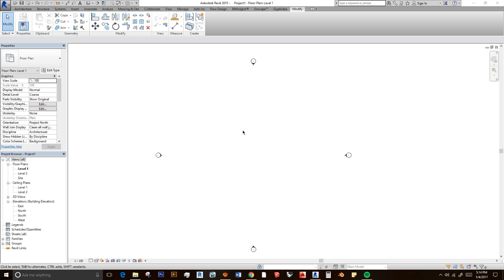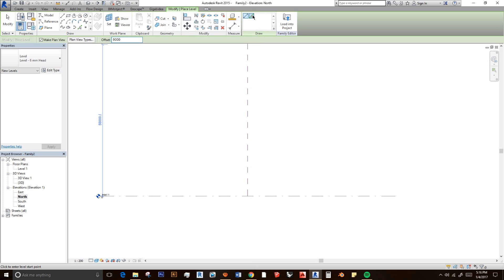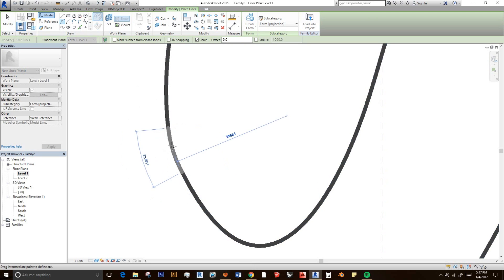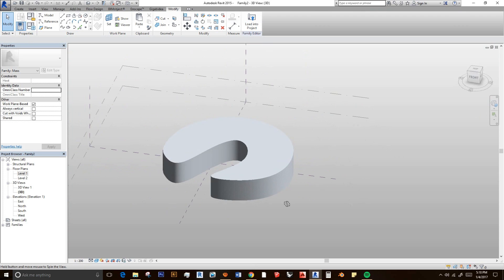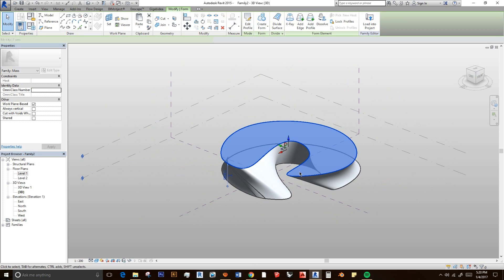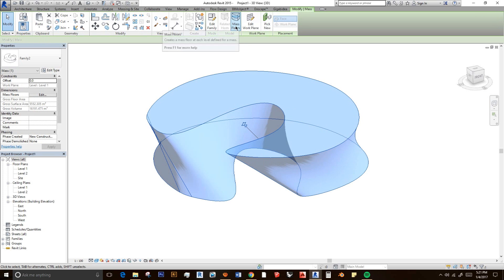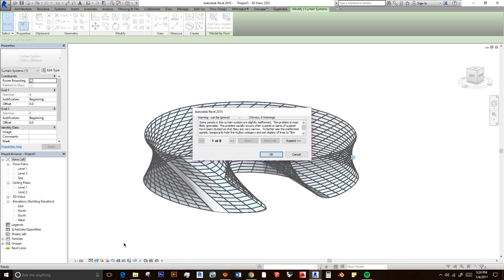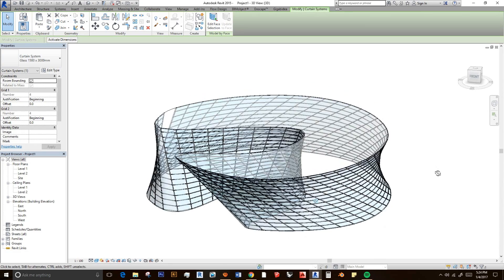It's Easy! - How to Create Curvy Building in Revit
This is one of the easy way to create a curvy building by using Revit.